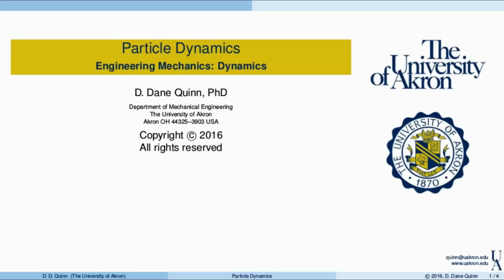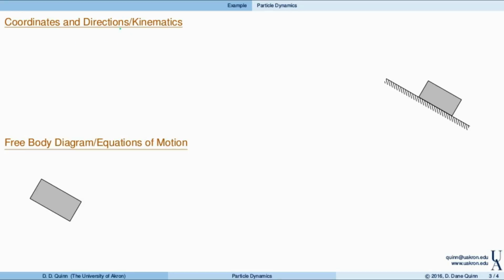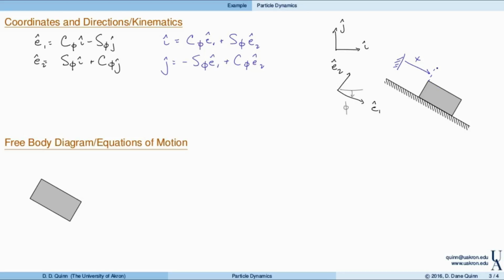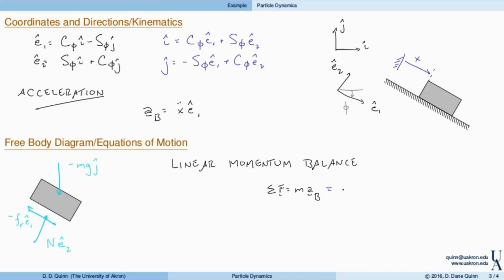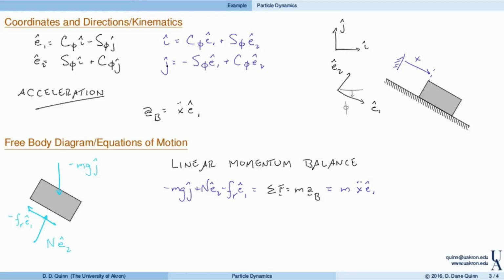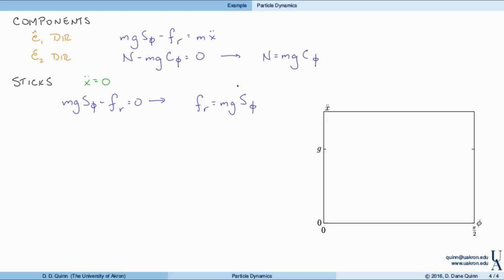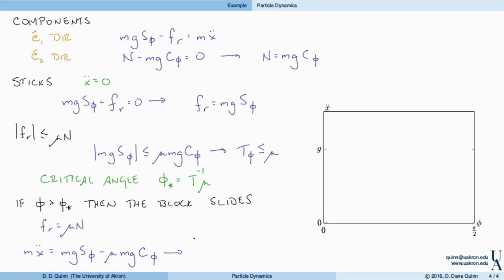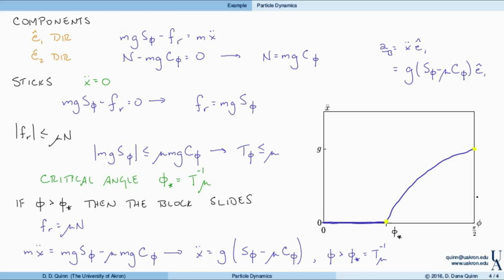UA - ME: Particle Dynamics, Example 06